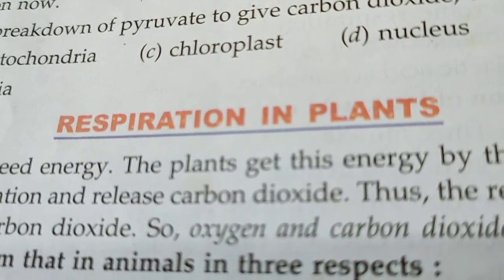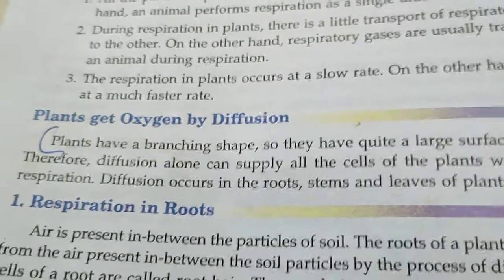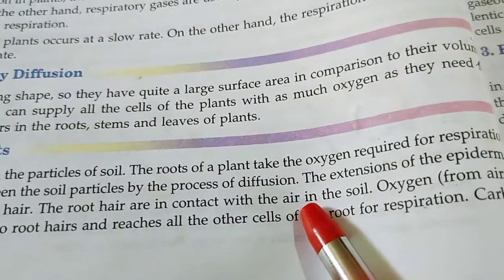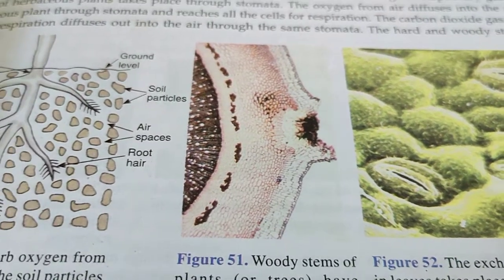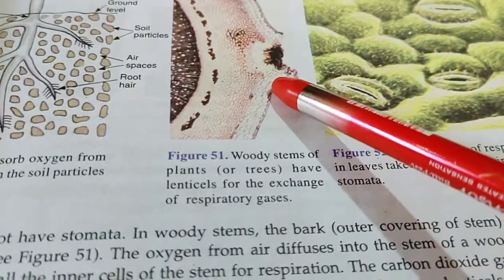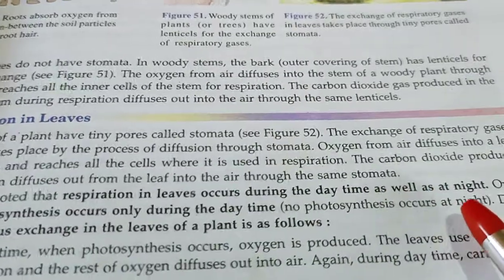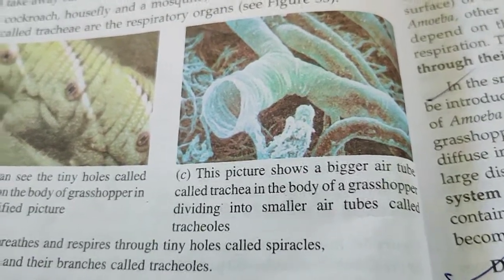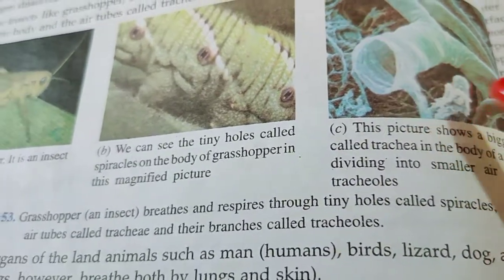Class X Respiration Lecture 3